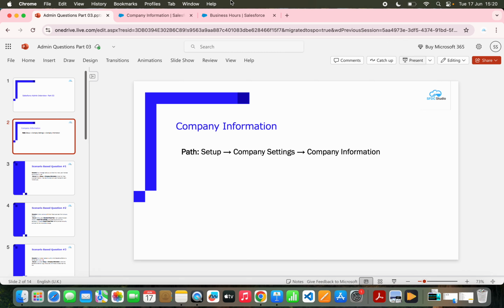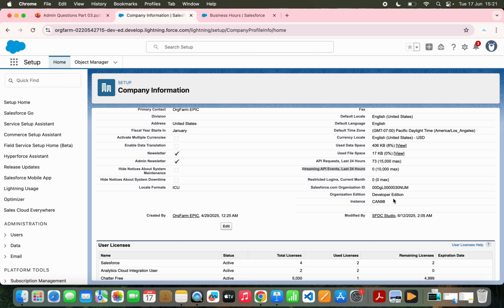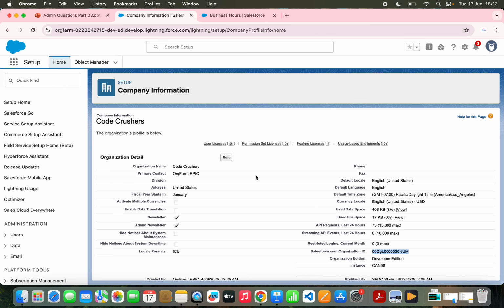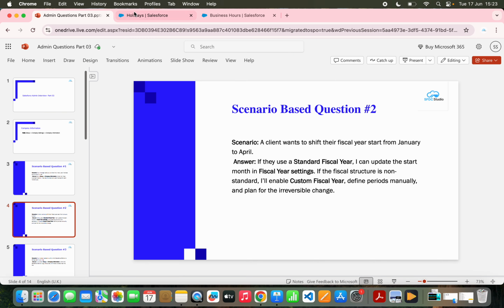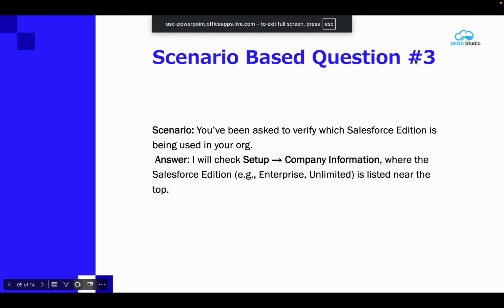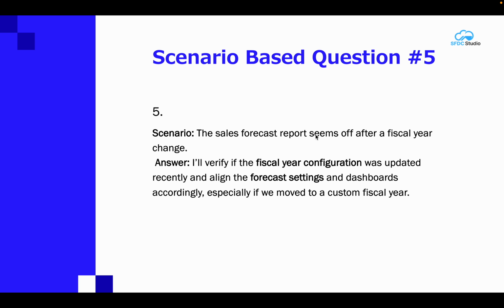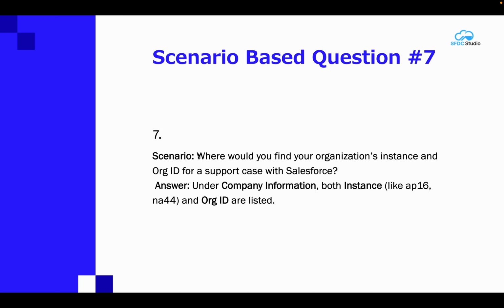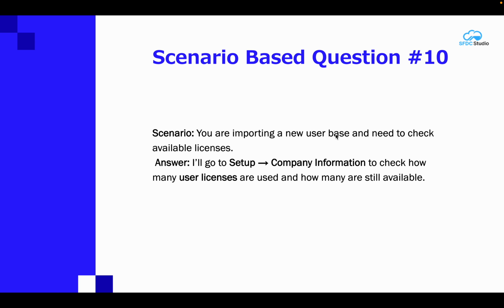Company Information , Fiscal Year , Holidays and Business Hours in Salesforce - Interviews Part 03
We have discussed 10 scenario based questions on Company Information , Fiscal Year , Holidays and Business Hours in Salesforce.
What is company Information in salesforce?
What is holidays?
How we setup up business hours?